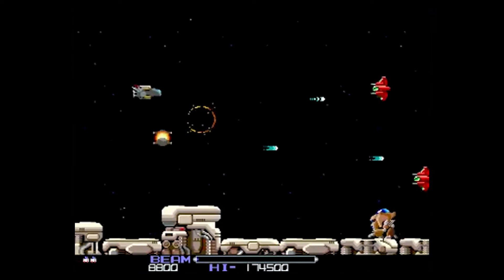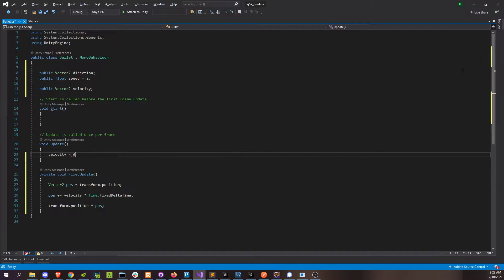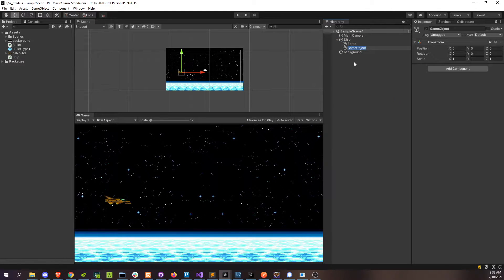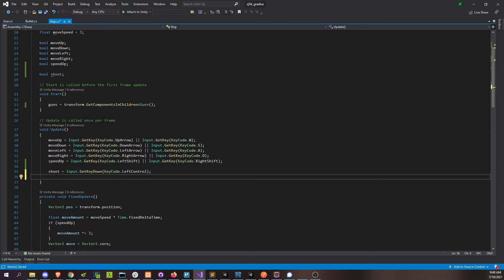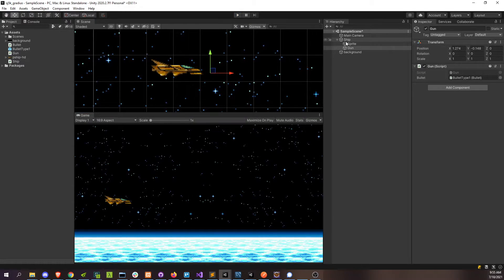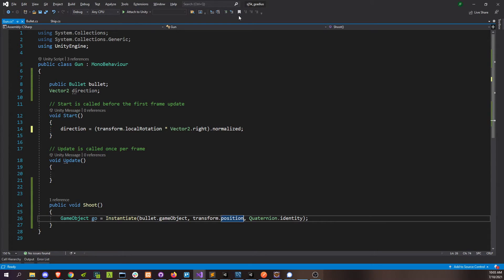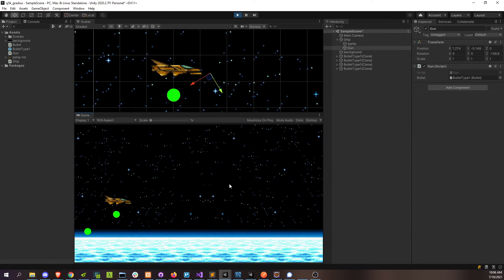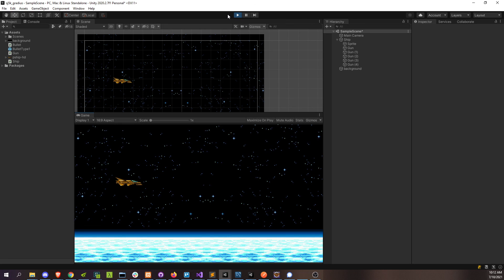Firing Bullets | MAKE A SHMUP game like GRADIUS #2 - Unity How to Tutorial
We got the boring part out of the way, now it's the fun stuff. FIRING ALL THE BULLETS WE WANT.

btc - bc1qv6ktxh9kcf6juxjxhqmyjrg6ptv48ptlqu679x
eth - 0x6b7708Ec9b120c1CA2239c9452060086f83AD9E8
doge - DKu8DjKL78THAHBz2eh3U9EGQD7QSNnWgM